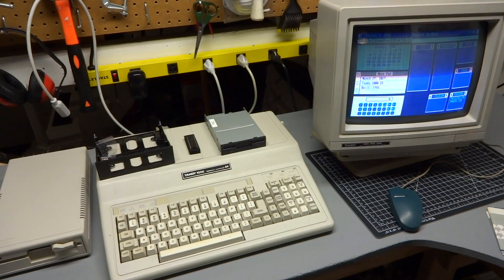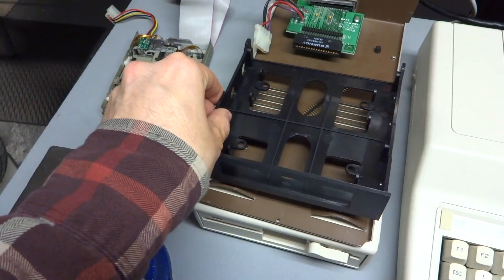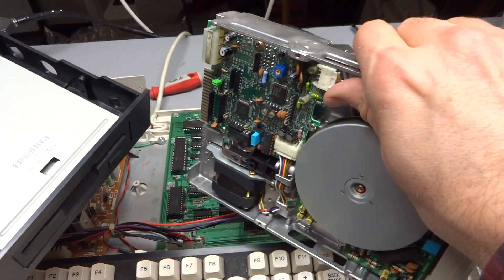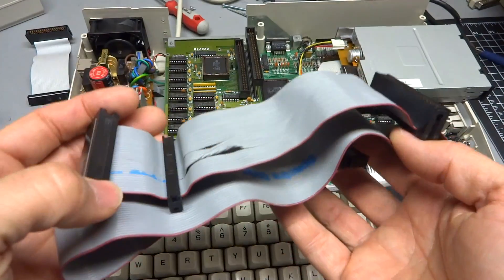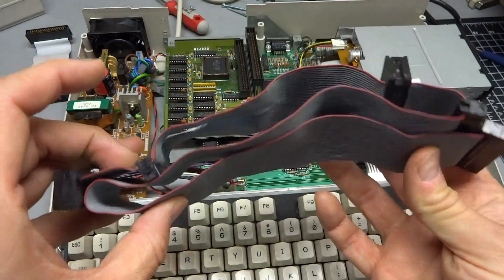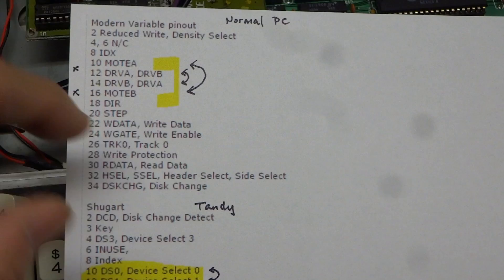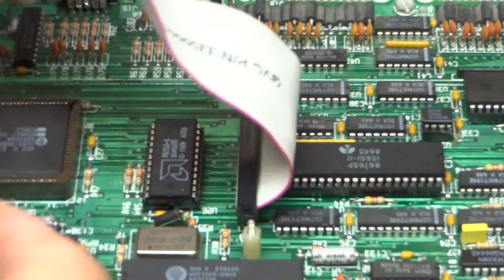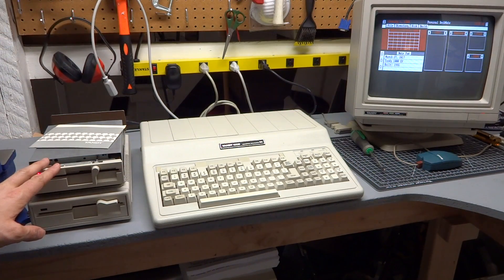Tandy 1000 EX 3.5" floppy drive upgrade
Part 2 of 2 of my Tandy 1000 EX upgrade series.

Upgrading my both the internal and external floppy drive on my Tandy 1000 EX to 3.5". Using high density drives is supported but they will run at 720k.

To get an internal floppy working you will need to make a custom cable.